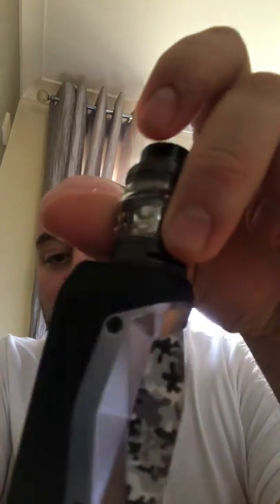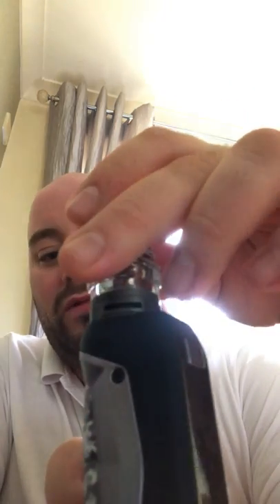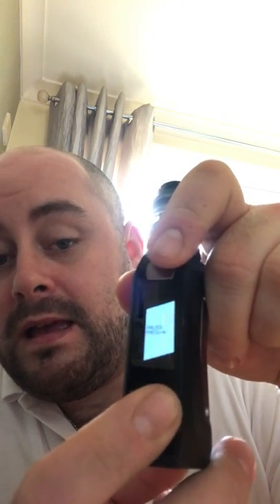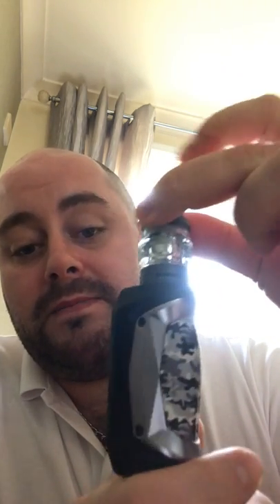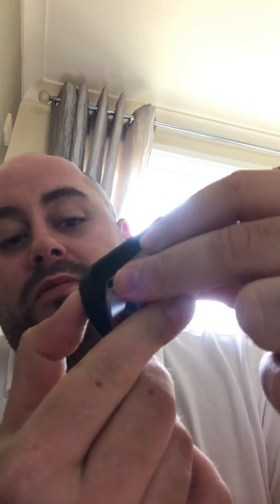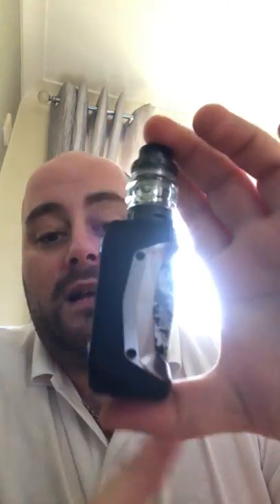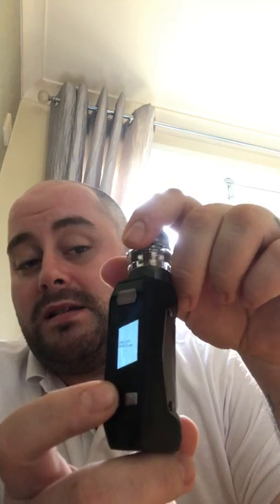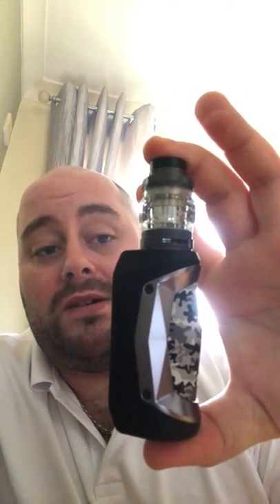Geek vape aegis mini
The bald vape guy review